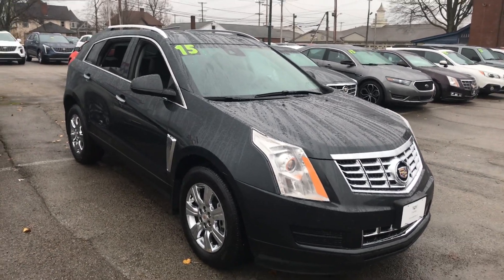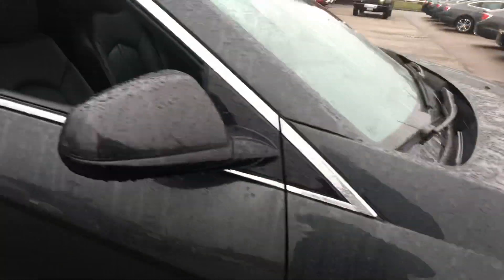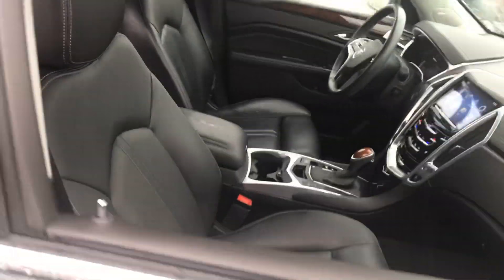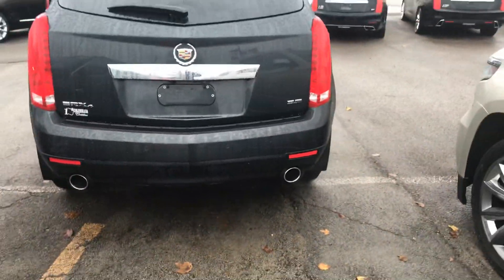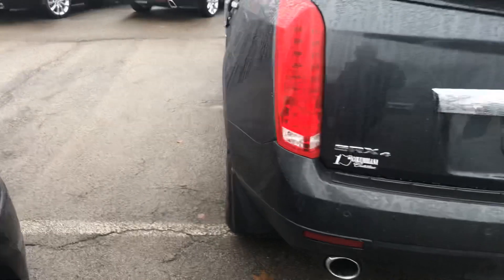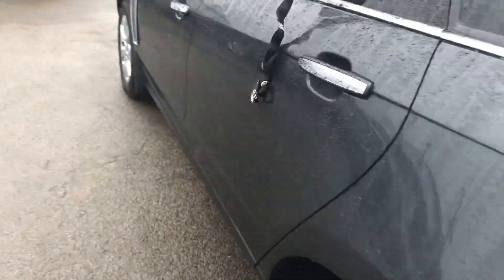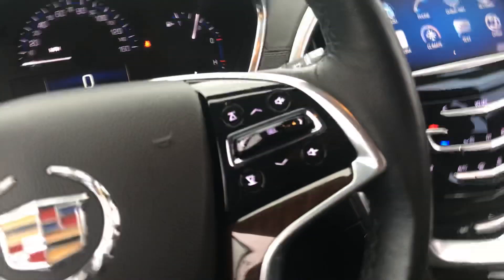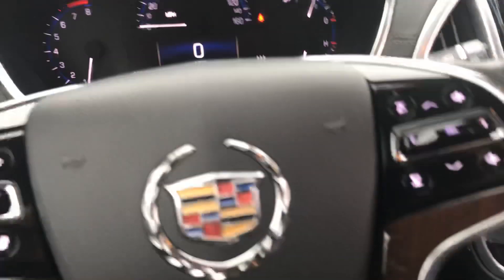2015 Cadillac SRX for John